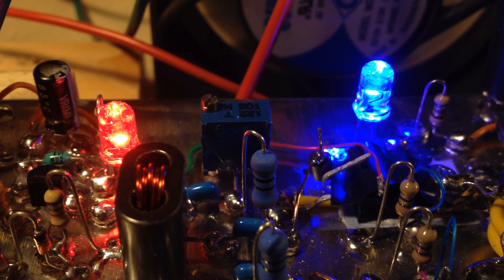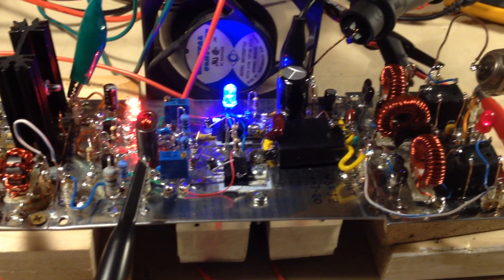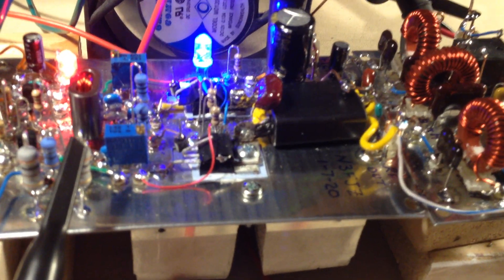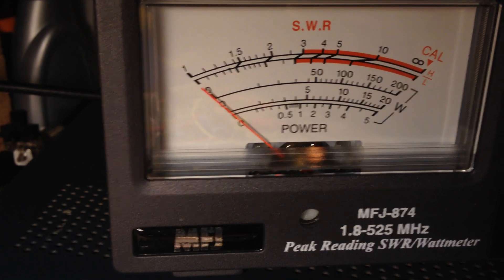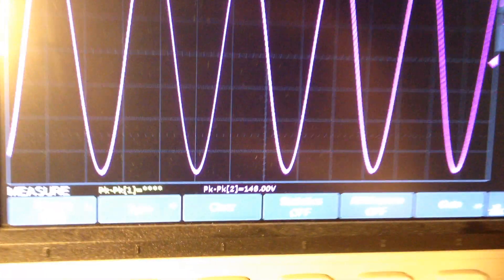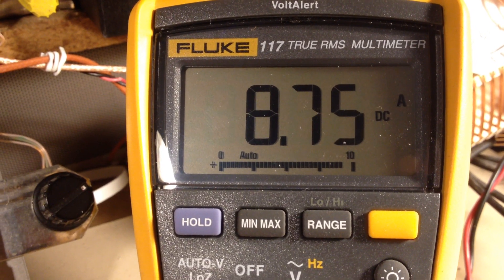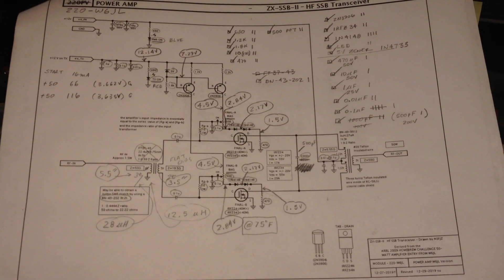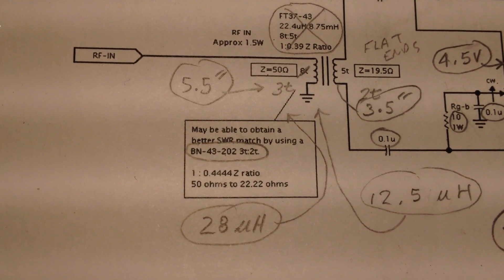N3FJZ's build of W6JL 50W Linear HF amp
Here's my scratch built homebrew version of W6JL's 50W HF linear RF power amplifier.  The test was conducted at 3.8 MHz (75 meters), and was powered by 13.8 vdc, and the RF power input to the amp was 1.25 watts and after 3dB attenuation prior to the input transformer, the power supplied to the gates of the IRFZ34N's was 462mW.  My version used IRFZ34N's for greater output power on 75 meters and below.  The current draw was 8.75 A at 13.8 vdc which is 120.75 watts supplied by the power supply, which I believe makes the amp 41% efficient.   Note, in the video at around 2:30 it sounds as if I say "...significant harmonics...", I actually said "...NO significant harmonics...", I just said the word "no" to low to hear.  Thank you - 73 - N3FJZ.